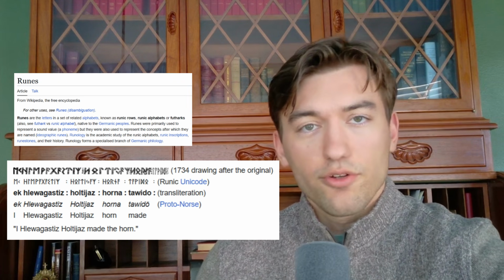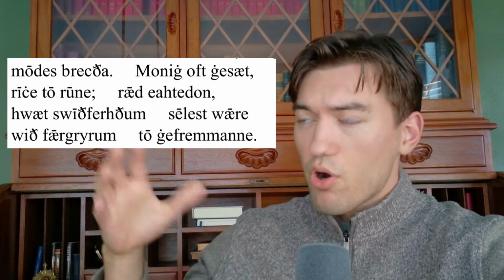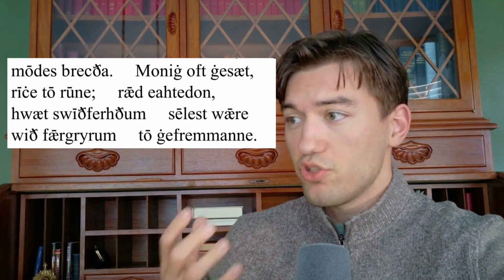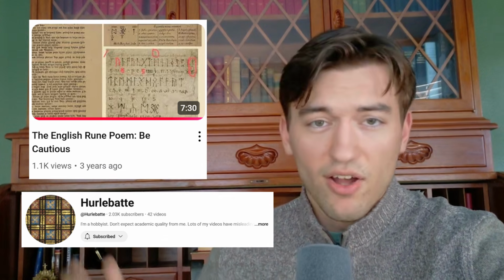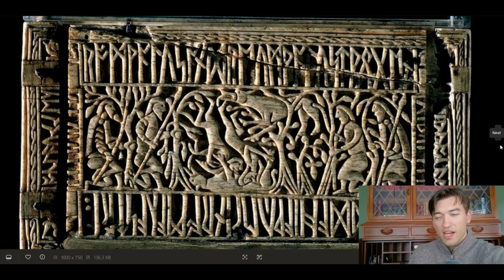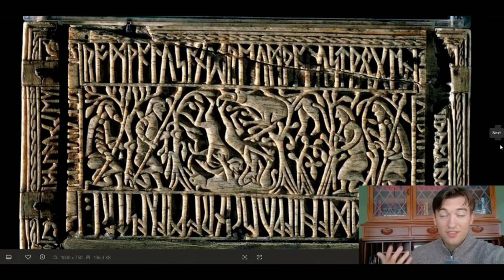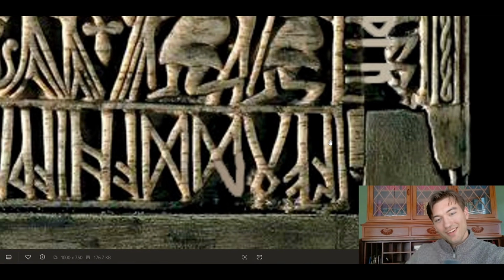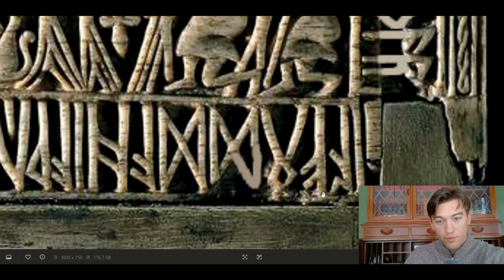Anglo-Frisian Runes - an Introduction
Runes were not the primary means of recording information in the Old English period, but they were the oldest, and continued to be at least understood into the twelfth century. This video covers the Anglo-Frisian runic alphabet: what the letters were called, their qualities, and any potential nuances. After we go through the alphabet, we do some reading. Enjoy!

Timestamps:
00:00 - Introduction
01:02 - What does 'rune' mean? How do we know about them?
04:14 - The Anglo-Frisian runic alphabet
09:43 - Reading a runic inscription